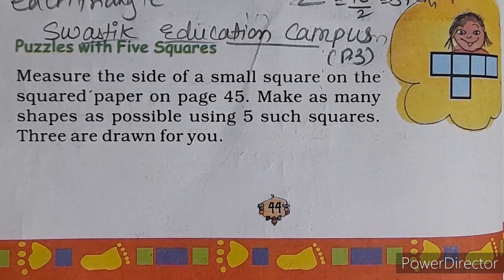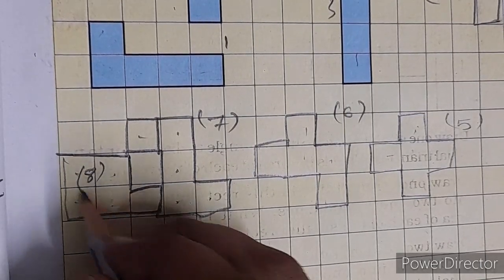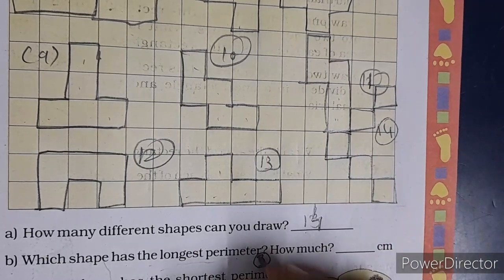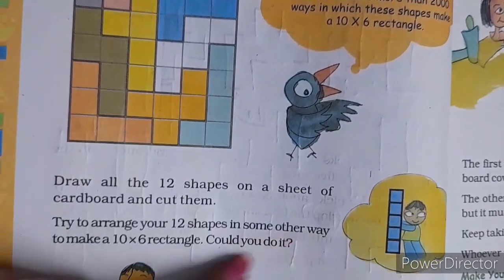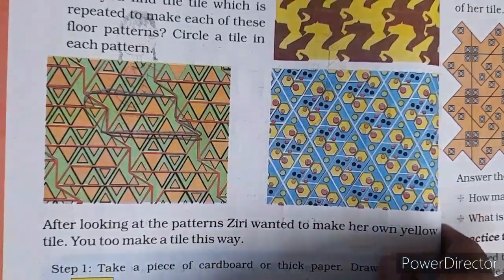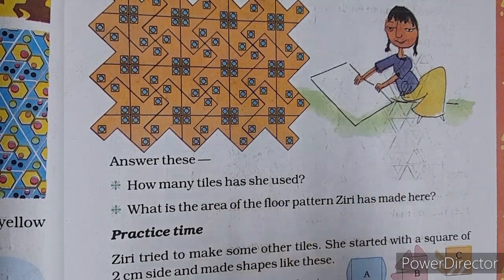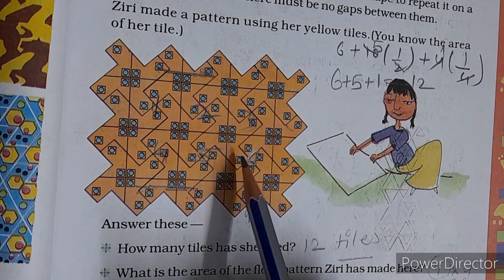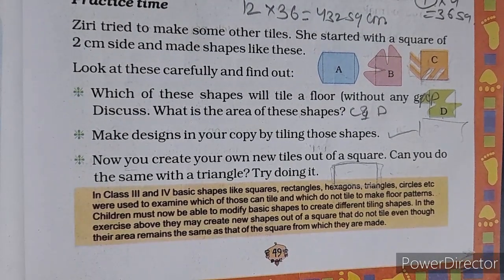ENG MED | 2021-22 | STD 5 | MATHS | CH 3 TB PART 3 | SWASTIK NAVA NARODA